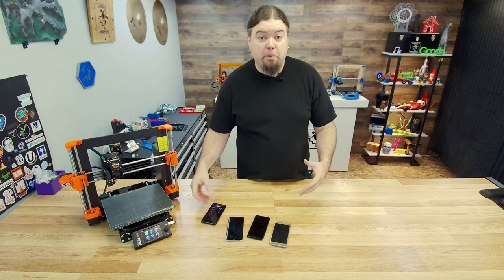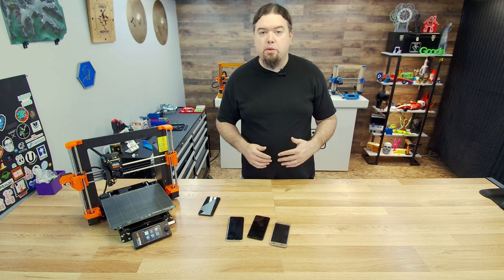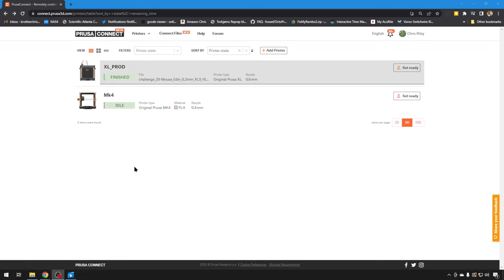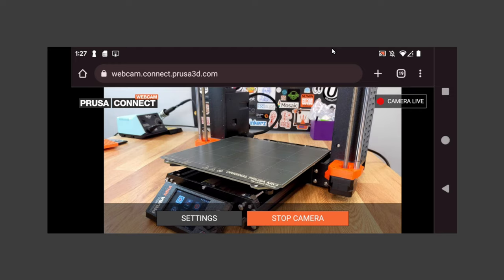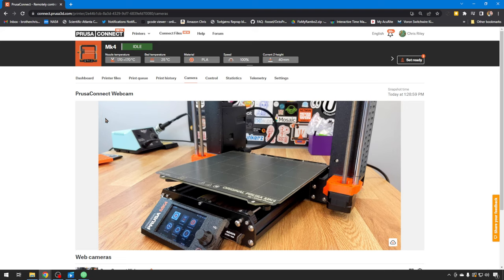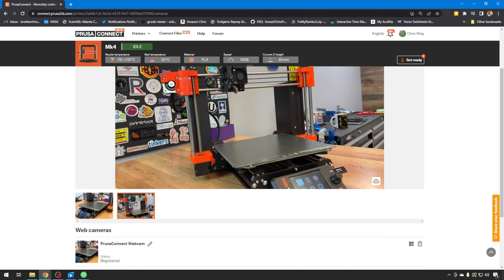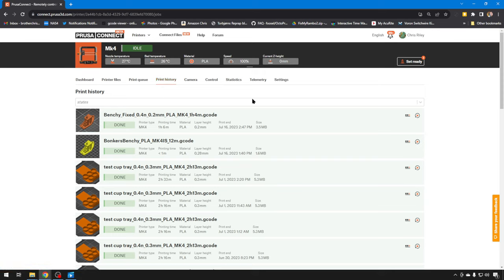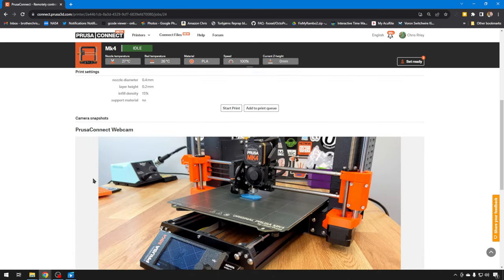Prusa Connect - Add Cameras To Monitor Your Prints - Chris's Basement - 2023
You have a Prusa printer, you've started using Prusa connect, now you need to add a camera so you can see your printer in action. It's super easy and all you need is an old cell phone or tablet.

00:00 Introduction
01:16 Camera Setup
03:16 Multiple Cameras
04:50 Conclusion

Amazon (aff) [US DE GB CA IT ES FR JP]: